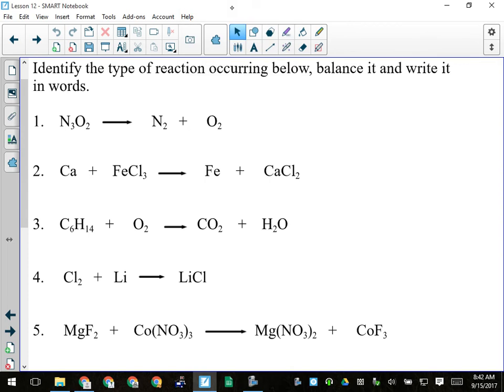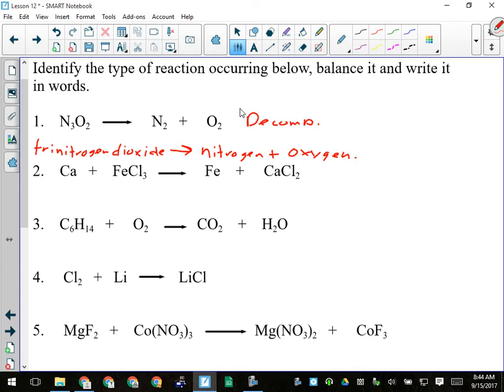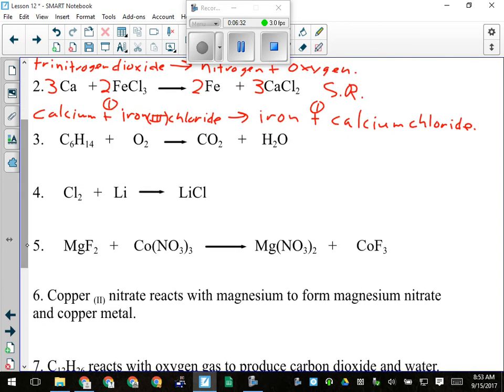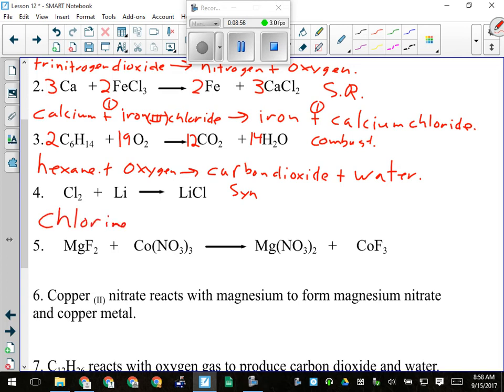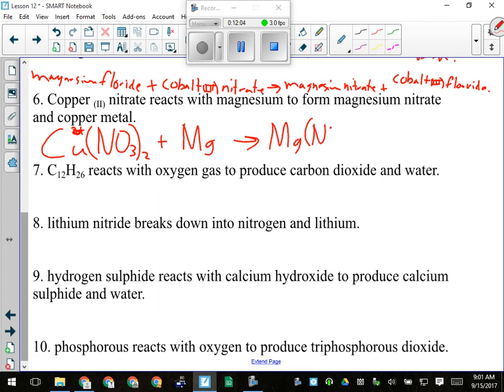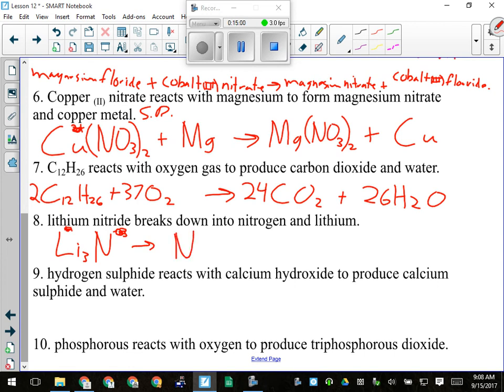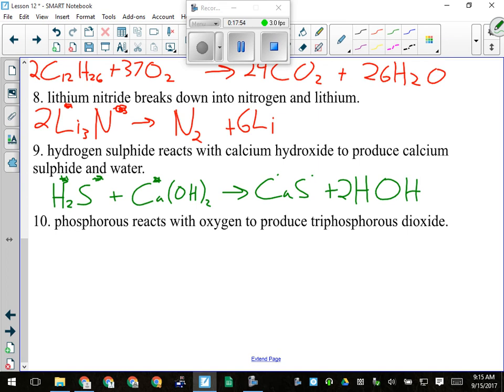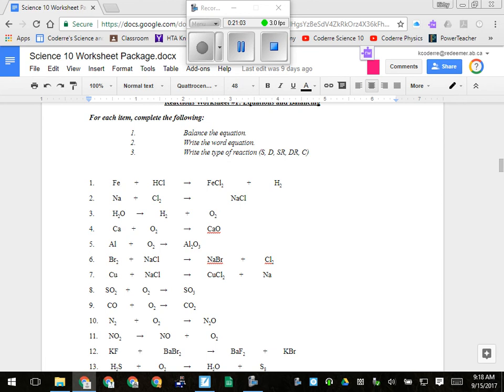Science 10 Chemistry: Writing and Balancing Reactions Examples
Several examples of grade 10 science chemical reaction problems.  All are solved and explained in terms of reaction types and balancing.